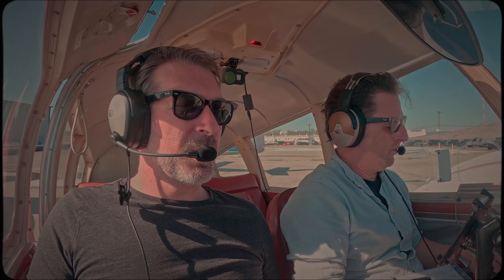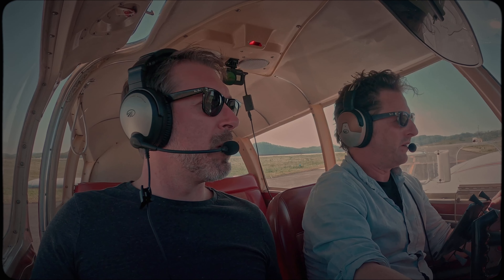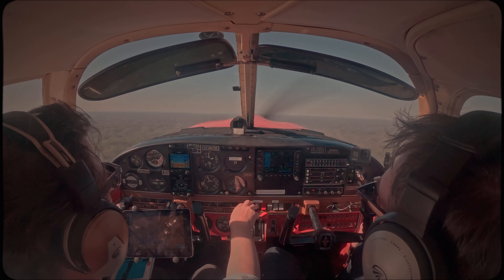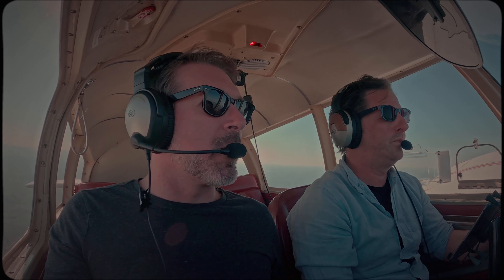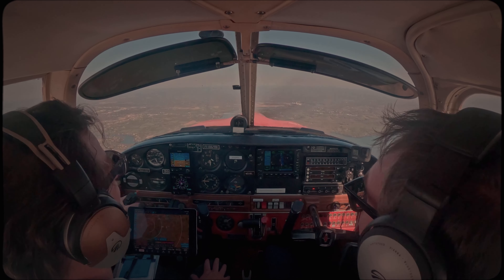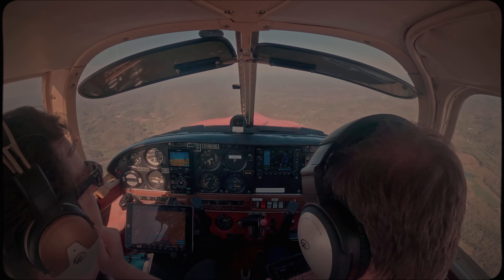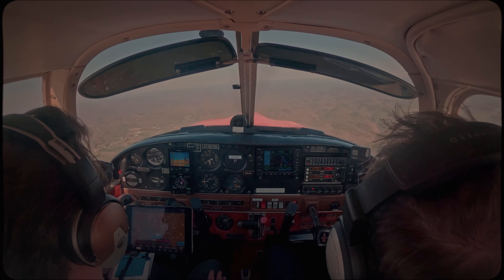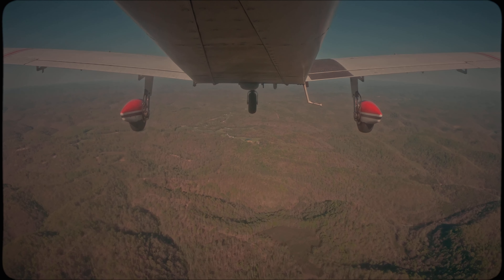Flight: Blind approach to riverside runway - IN MY NEW PLANE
Ok, so I bought an airplane. Well, part of an airplane. A partnership. While I have many stories to tell about Piper Cherokee D 180 N5116L aka "Lucy" - I wanted to get a video out that is just flying. I have several narrative pieces in the works. Life and work has been very busy but all good things.
I hope you enjoy this flight with my friend Steve who is a newly minted private pilot, as we go to Jackson County (1A7) and enjoy the tricky pattern into runway 36, where the terrain obscures the runway until you are on final.

0:00 intro
3:16 takeoff
5:59 flight following / cruise
15:00 briefing landing
18:53 descent
21:32 low approach
23:28 base to final

Thanks for all who continue to support what I am doing here. I am excited about the narrative pieces coming, but here is some good old fashioned long form boring flight video for those who appreciate such things.